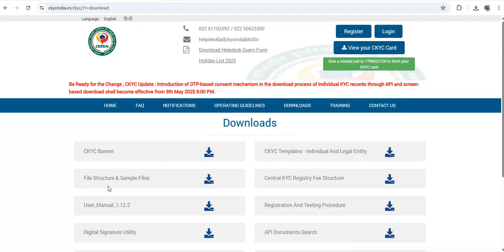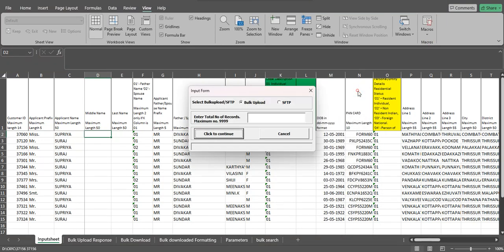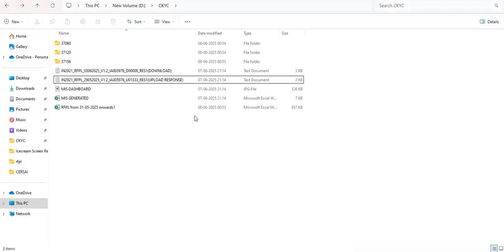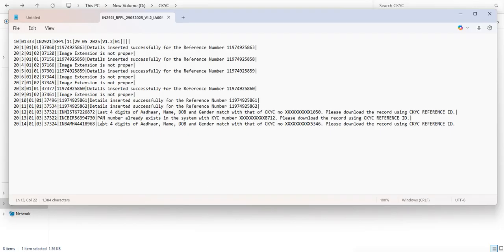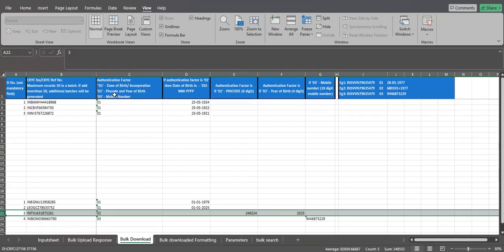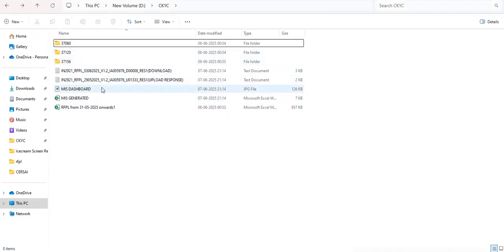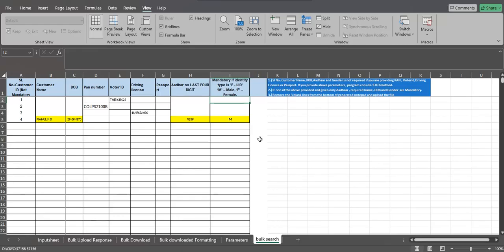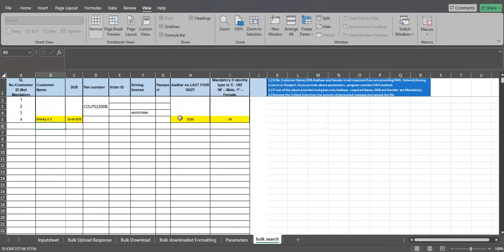HOW TO BULK SEARCH CKYC ; HOW TO BULK UPLOAD CKYC; HOW TO BULK DOWNLOAD CKYC DATA;CKYC EXCEL UTILITY